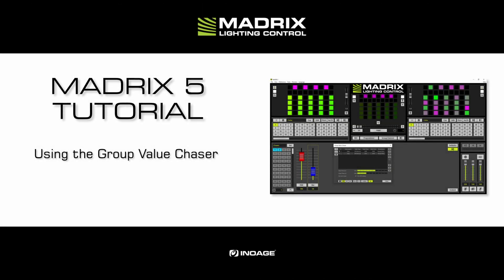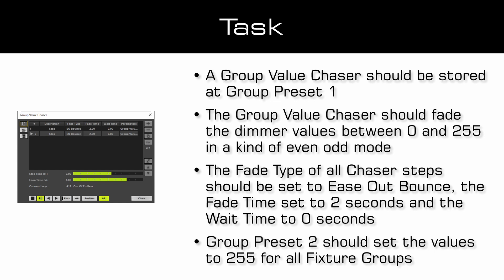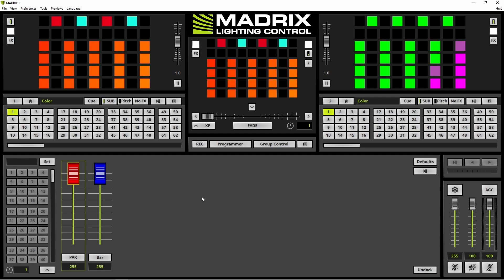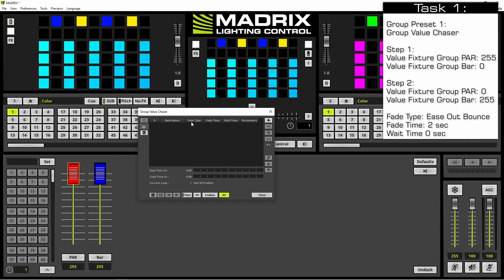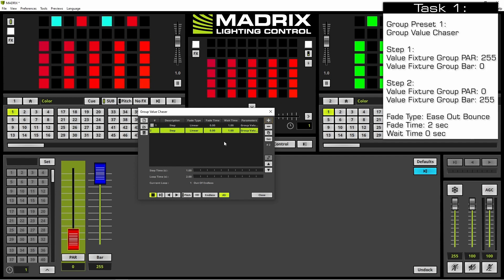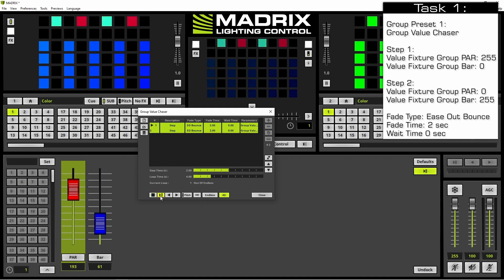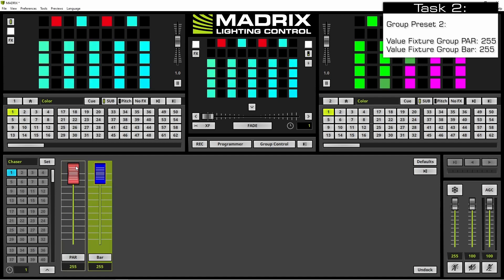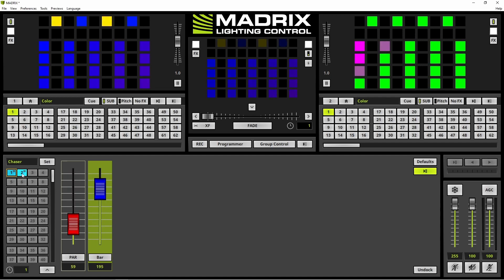MADRIX 5 Tutorial - Using the Group Value Chaser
3D Voxel Mapping In X, Y, And Z

DMX-Based Output
Art-Net I, II, 3, 4 (Unicast & Broadcast)
DMX512
Philips Hue
DVI-Based Output
ColourSmart Link
Colorlight A8
Colorlight 5A
Colorlight T9
DVI (VGA, HDMI, etc.)
Eurolite T9